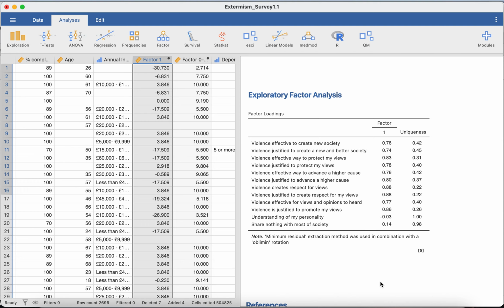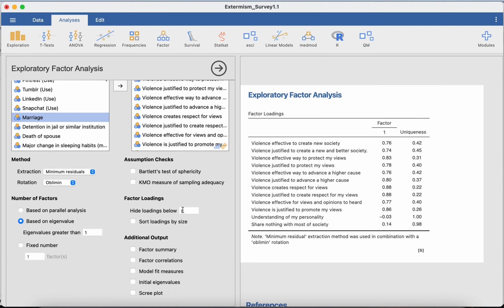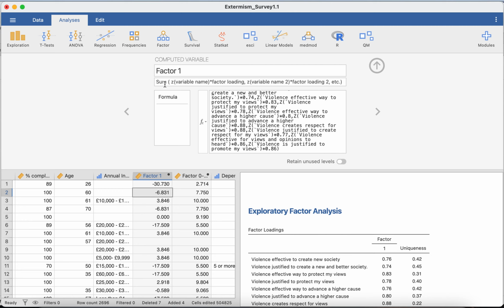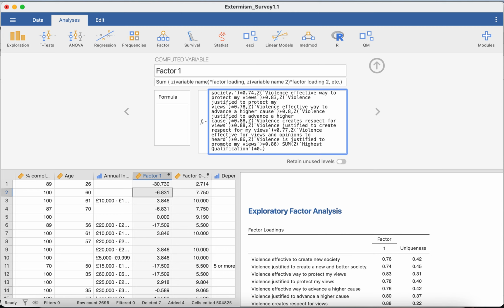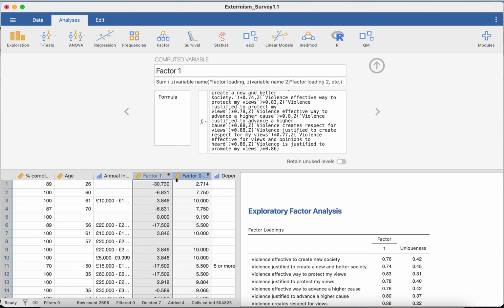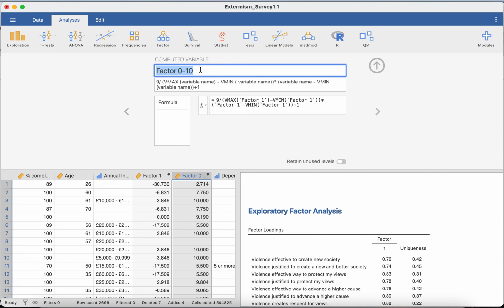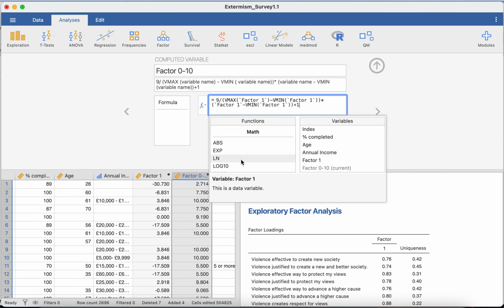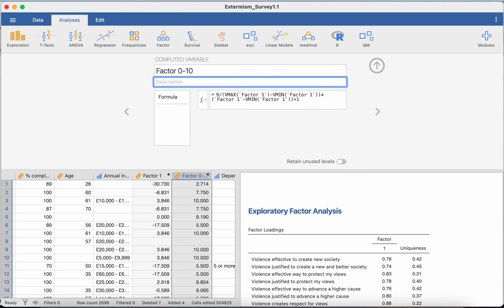Adding Factors to your Dataset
At the moment, Jamovi does not import your factors into your dataset. This has to be done manually. This video takes you through the process.

Here is the formula that you need to add the factor using Compute a variable:

Sum ( z(variable name)*factor loading, z(variable name 2)*factor loading 2, etc.)

Sometimes you might want to rescale it. This is also explained. Here is the formula you need for this:

99/ (VMAX (variable name) - VMIN ( variable name))* (variable name - VMIN (variable name))+1